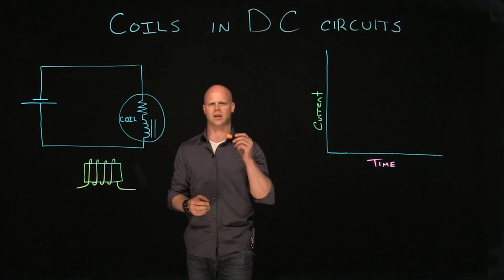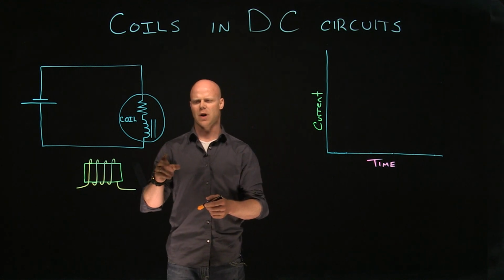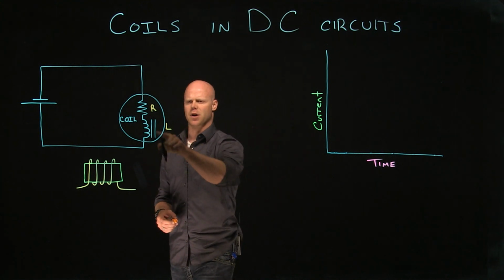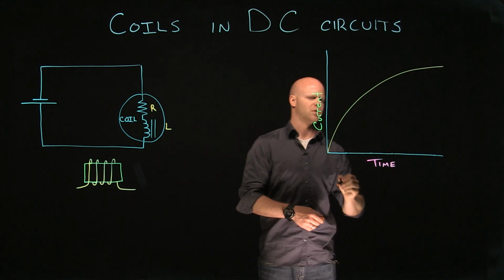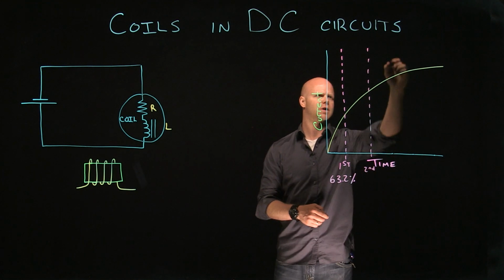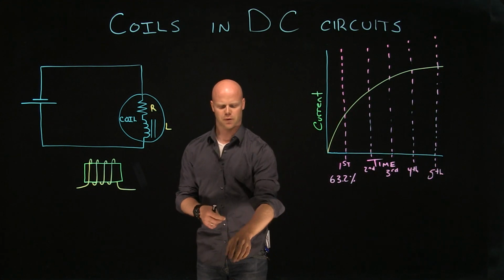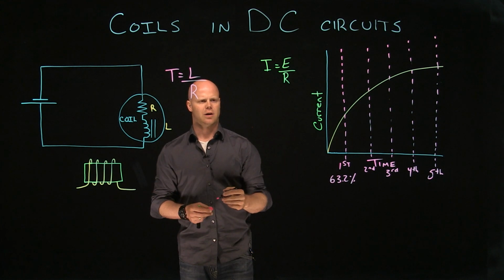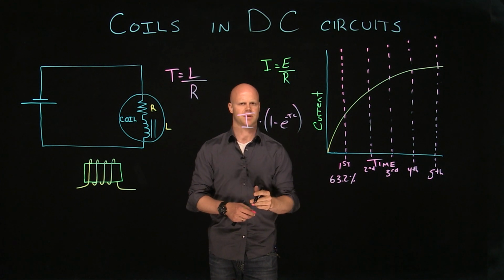Inductors in DC part 1 Jason Olson